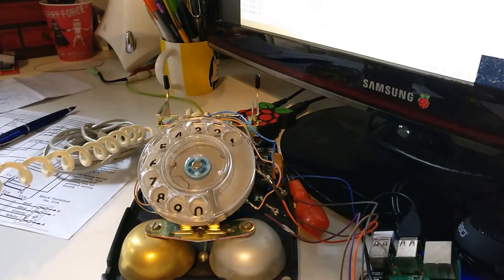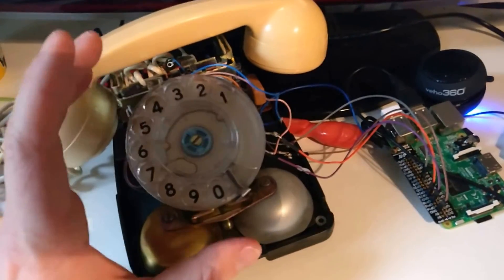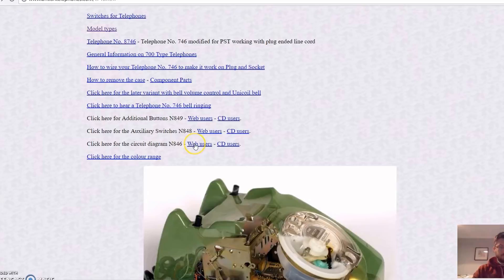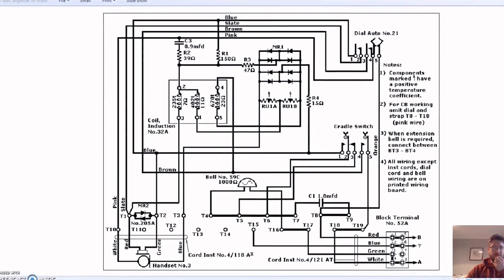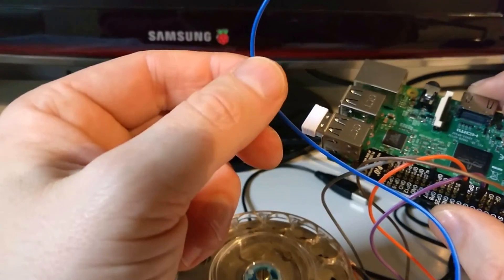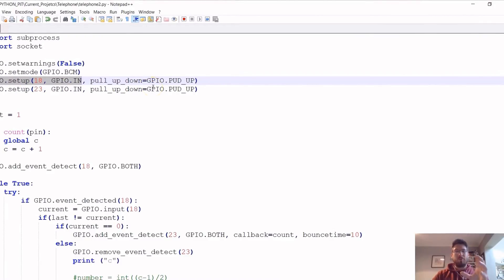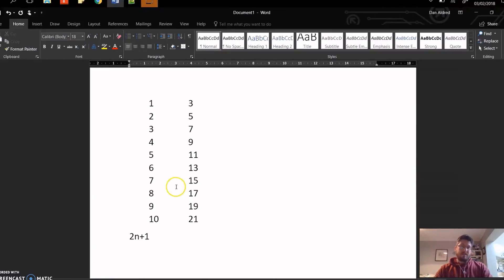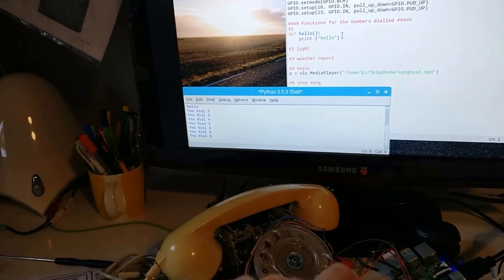Connect a rotary dial to a Raspberry Pi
Video shows how to wire up the rotary dial of an old GPO telephone (model 746) to the Raspberry Pi.  Then use Python code to read the pulse train inputs and covert to the number that you dialed.

Video includes how it works, how to identify the appropriate wires and  hook them up.  Also includes program for reading inputs from the rotary dial.